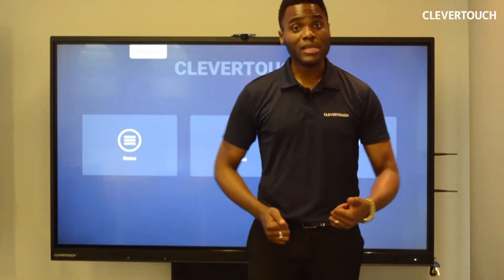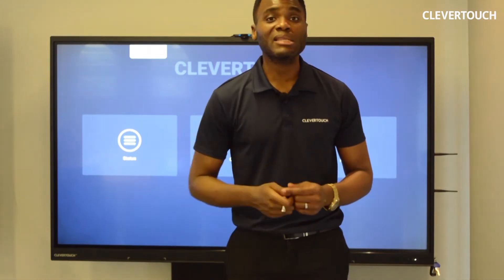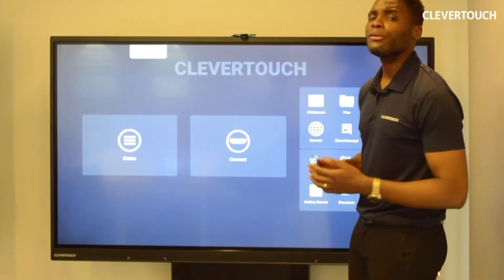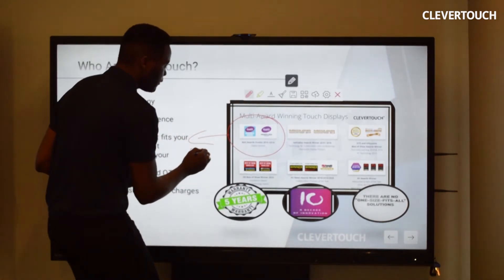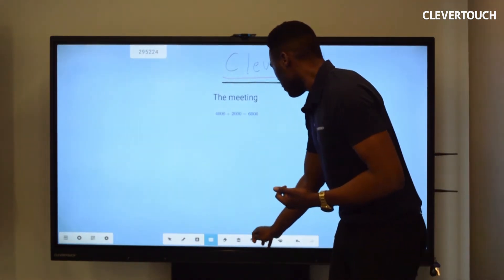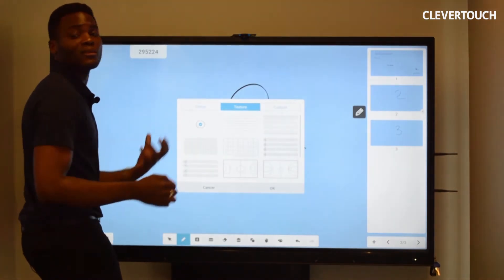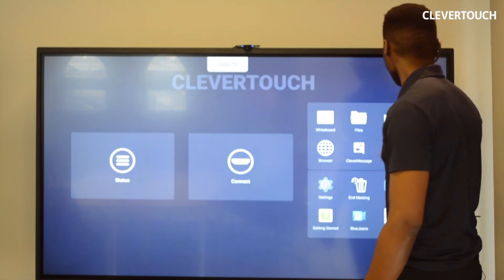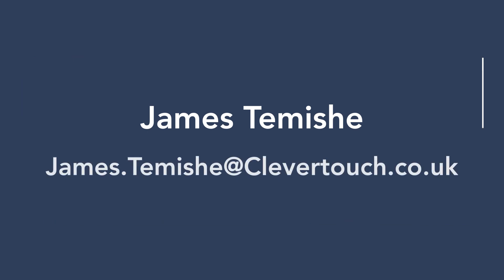Clevertouch | UX Pro Demo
James Temishe talks through the features of UX Pro - interactive display designed for enterprise.